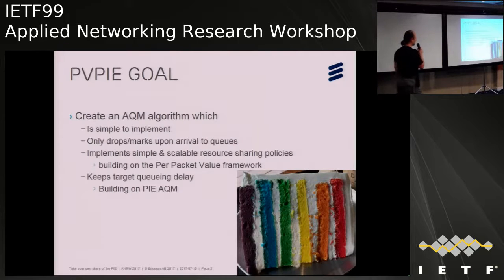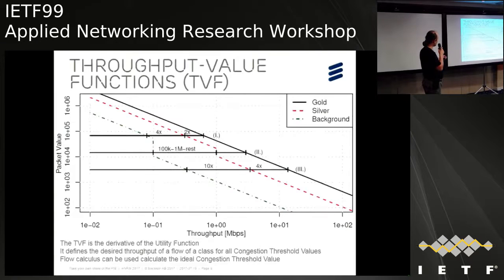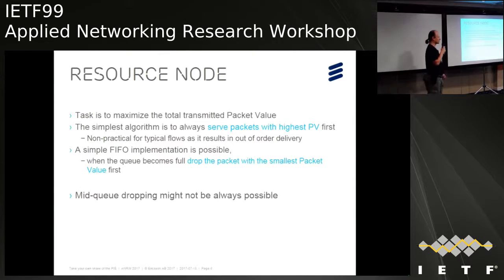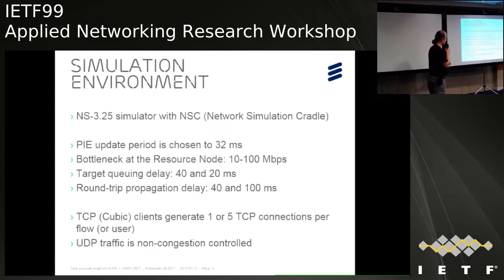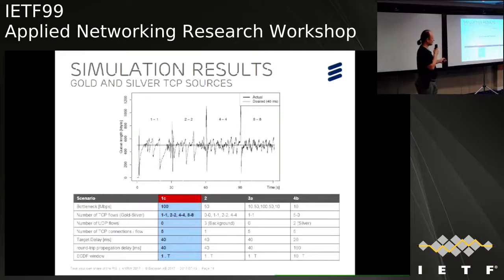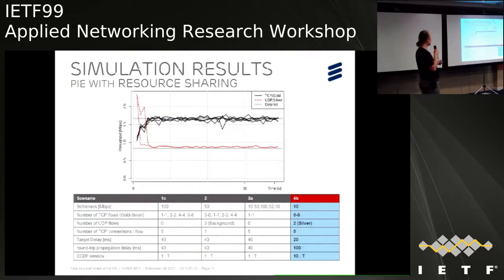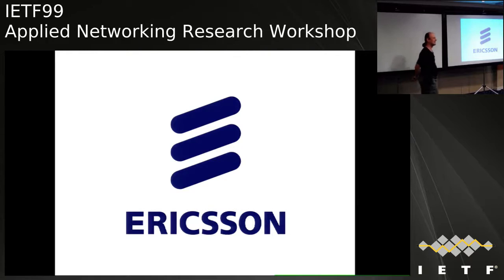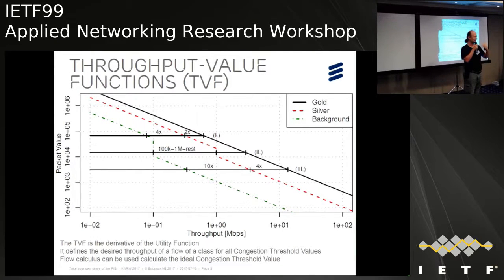Take your own share of the PIE (ANRW, 2017)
In this paper, we propose the PVPIE Active Queue Management
(AQM) method that combines the packet scheduling and dropping
algorithms of PIE AQM and the packet marking-based resource
sharing of the Per Packet Value (PPV) concept. The algorithm calculates dropping probabilities needed for keeping the queueing
delay at a predefined level using the PIE algorithm. Then instead
of applying this drop probability directly on incoming packets it
translates the dropping probability to a Congestion Threshold Value (CTV) filter and drops (or marks) all incoming packets with
Packet Value smaller than the threshold. The translation is based
on statistics collected about Packet Values of incoming packets. Our
evaluation based on simulations shows that PVPIE AQM combines
the benefits of PIE and PPV concepts, keeping a target queueing
delay and implementing policy-based resource sharing at the same
time. The motivation for the proposed algorithm is simplicity and
ease of deployment in real networks, since the schedulers of the
original PPV approach need to perform drops from the middle of
the queue. Such drops may be costly and may not be supported by
current hardware.